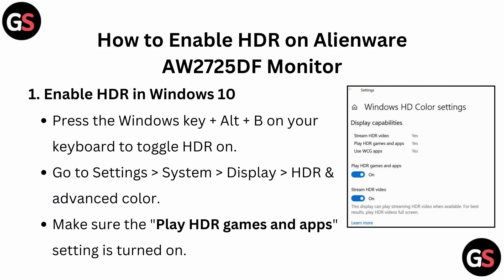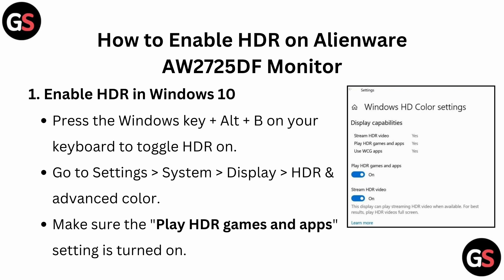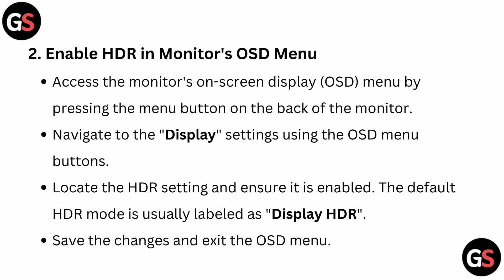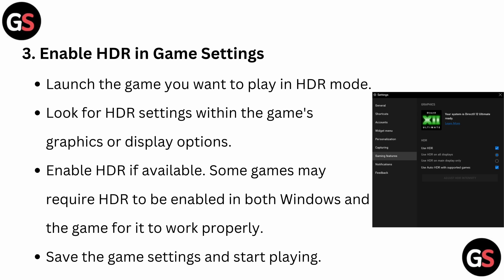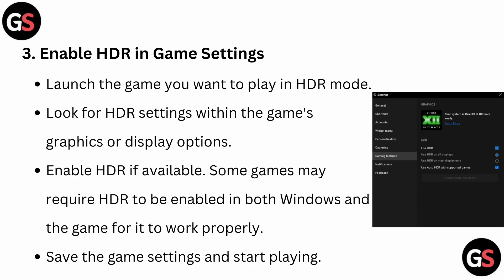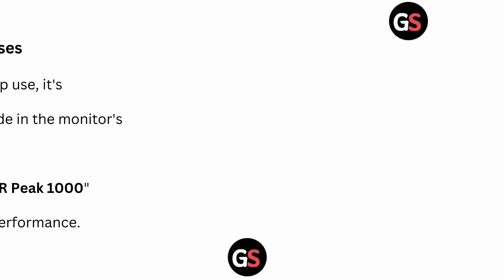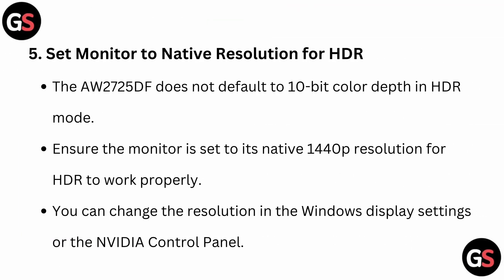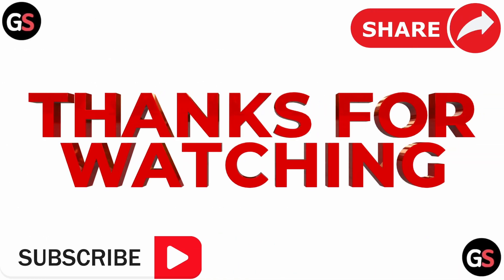How To Enable HDR On Alienware AW2725DF Monitor(How To Turn ON HDR On Alienware AW2725DF Monitor)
In this video, we will guide you through the steps on how to enable HDR on the Alienware AW2725DF monitor. We will also show you how to easily turn on and off the HDR feature on this monitor, allowing you to experience stunning visuals and vibrant colors while gaming or watching movies.

00:24 Step 1 :- Enable HDR In Windows 10
00:50 Step 2 :- Enable HDR In Monitor's OSD Menu
01:22 Step 3 :- Enable HDR In Game Settings
01:48 Step 4 :- Switch HDR Modes For Different Use Cases
02:21 Step 5 :- Set Monitor To Native Resolution For HDR